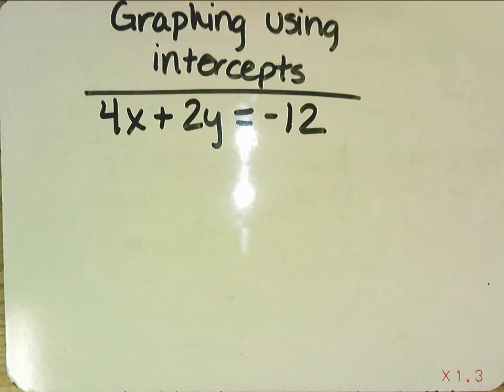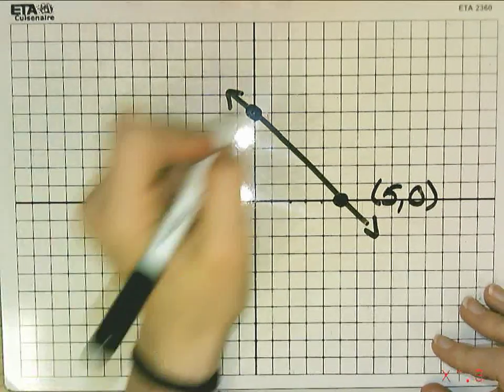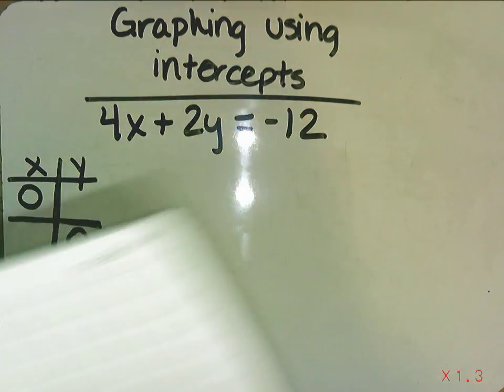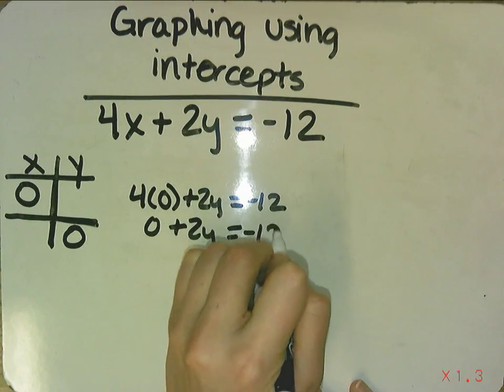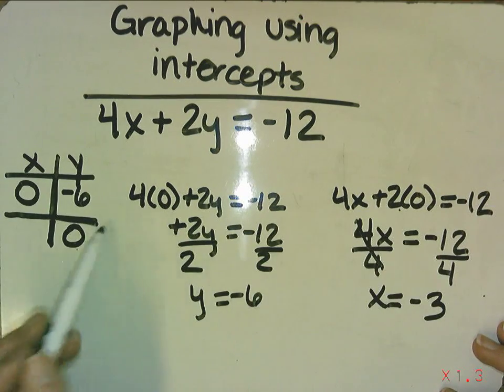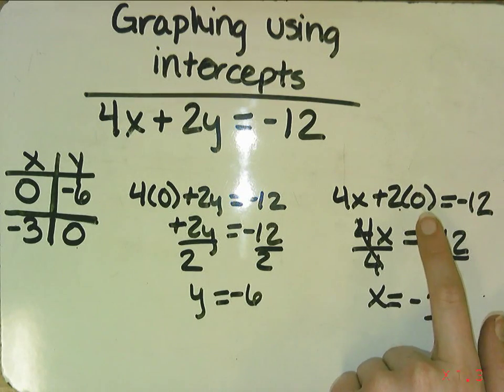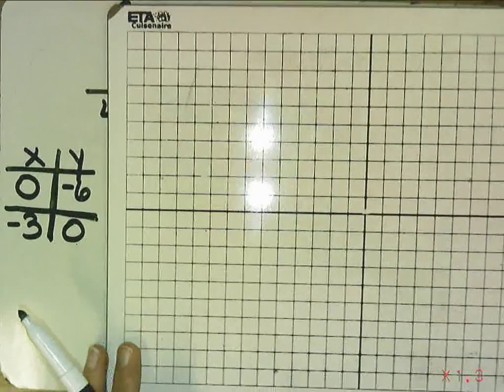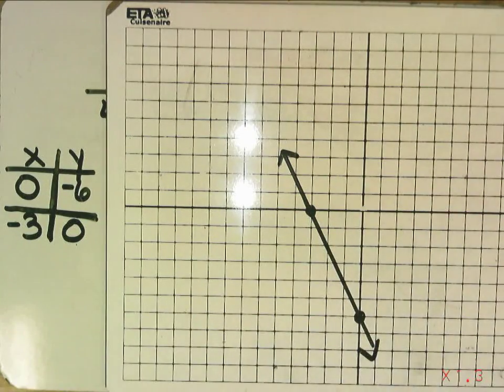Graphing Using Intercepts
An overview of graphing a line using x and y intercepts.